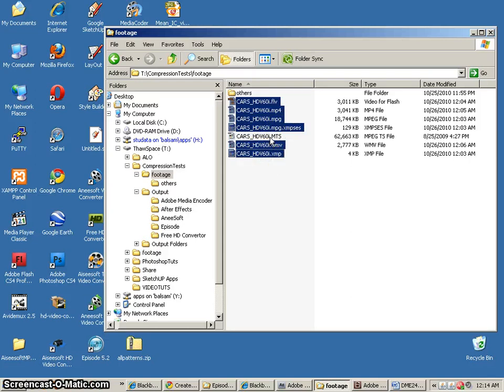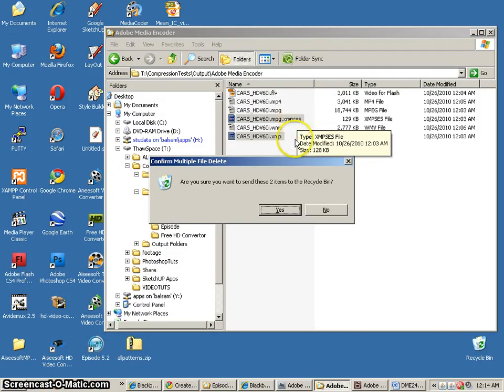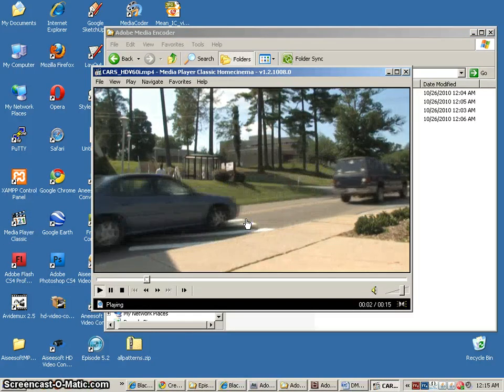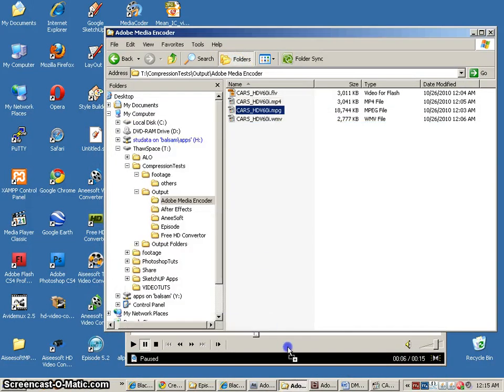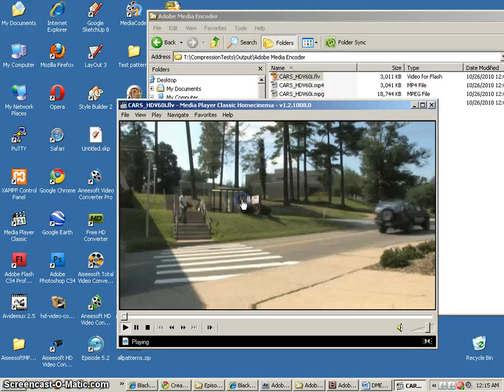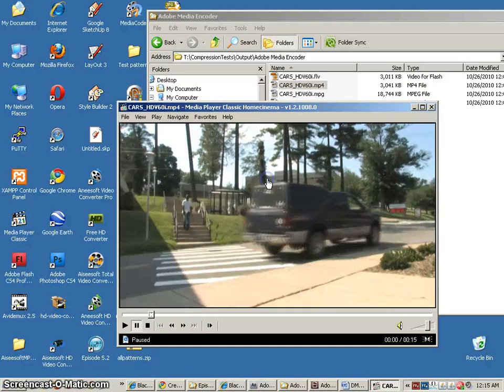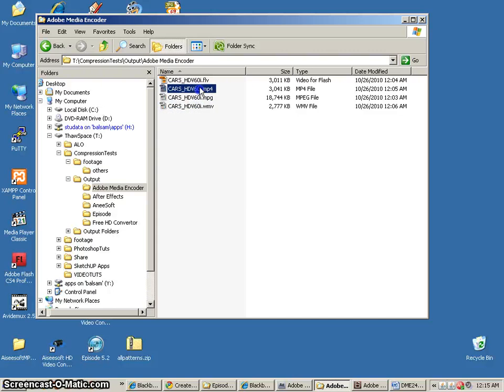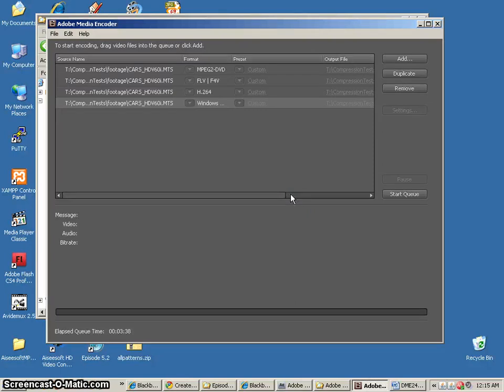Compression, part2, Adobe Media Encoder 2.mp4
This set of tutorials covers using different video compression tools to output videos to DVD, H.264, FLV and WMV. In each video we will explore the tools and features of the software and take a look at the compression options we have access to. This video covers using Adobe Media Encoder... Adobe useful and (almost) robust encoding solution. Jonathan Ross, Instructor.